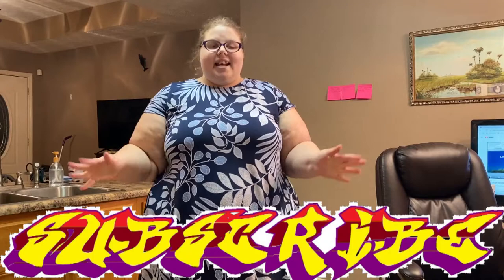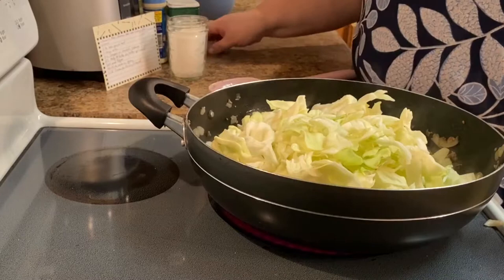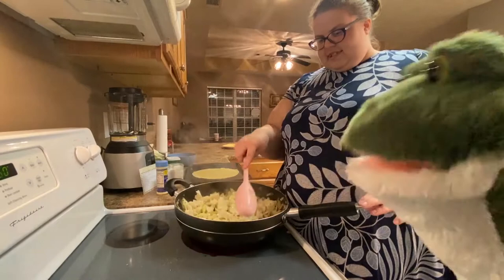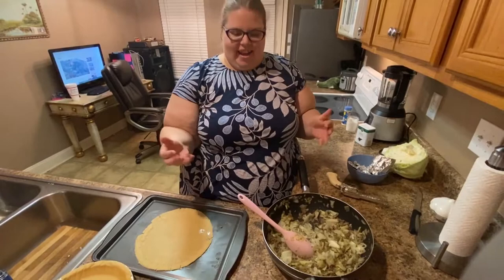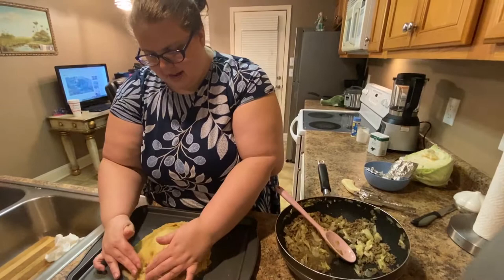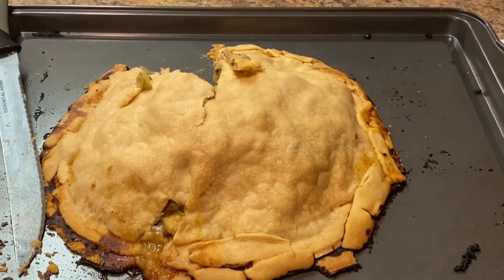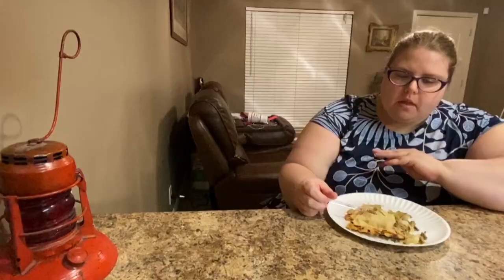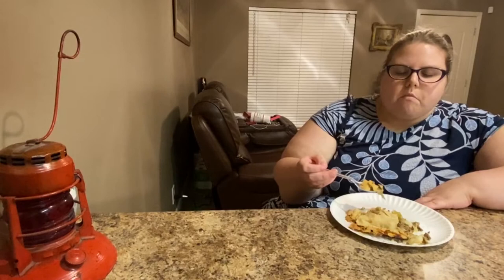Family Recipe ~ German Meat + Cabbage Pie 😋 ❤ KATIE'S COOKING VLOG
Handed down from generations, this is Katie's childhood meal of memories. A very good hearty cold day main dish for these fall evenings when you need something strong yet filling. We share a family recipe for this traditional American Dinner.